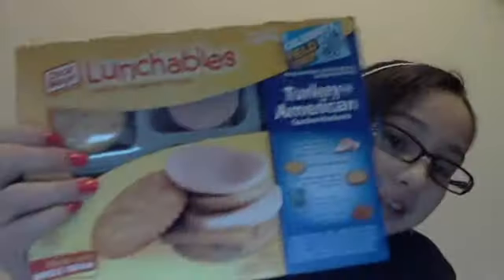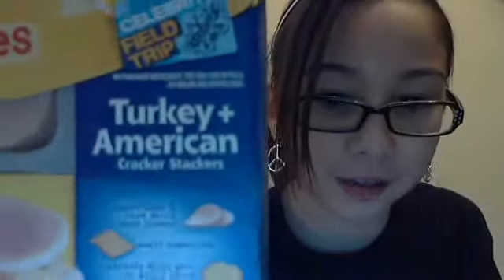Lunchables!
I was not paid to do this video! I just was really bored so I had to do it! lol